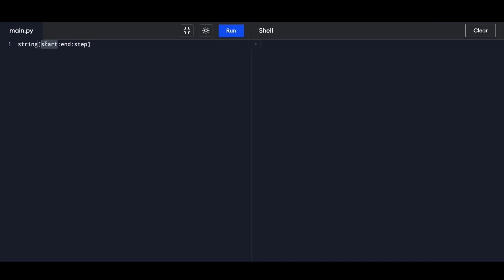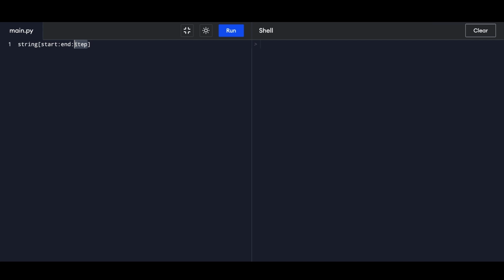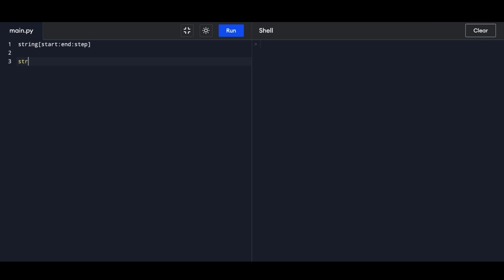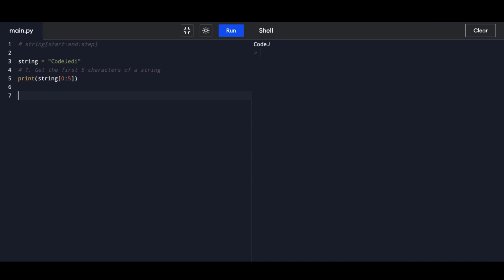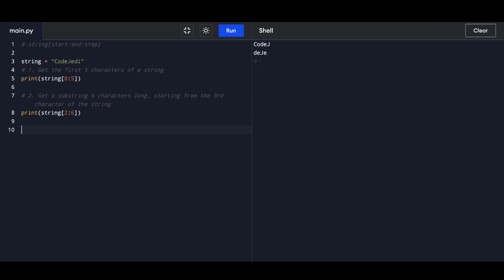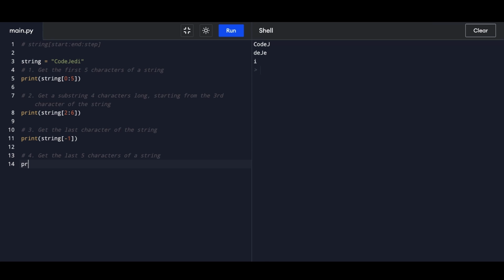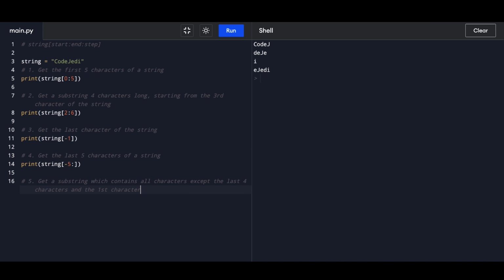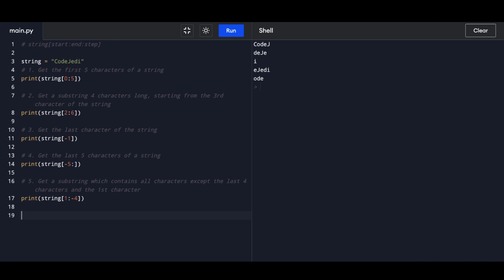Substrings in Python | Python Tutorial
Hey there, in this video we will be learning about substrings in python.

Syntax: string[start:end:step]